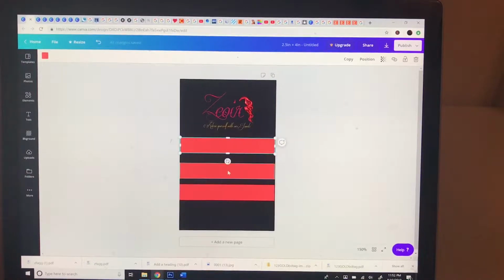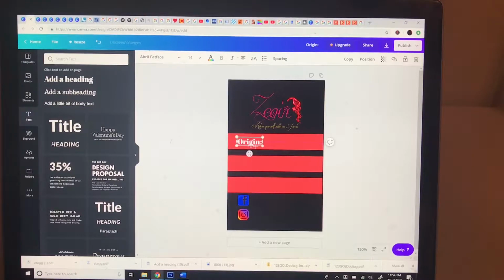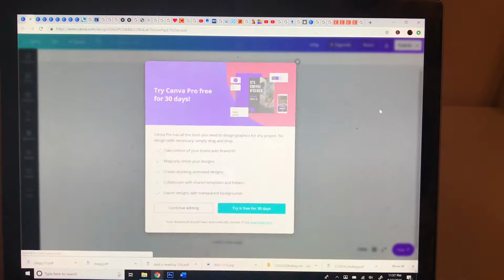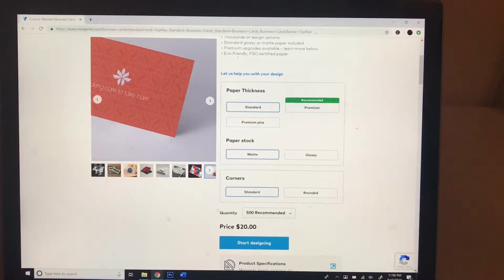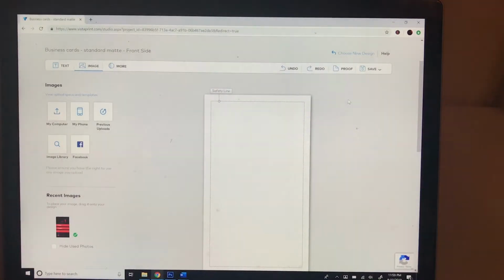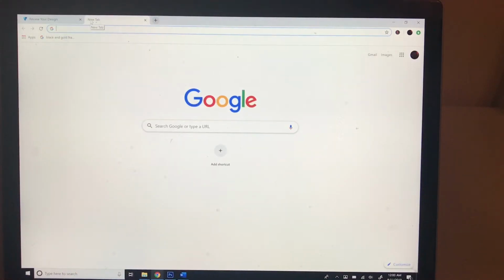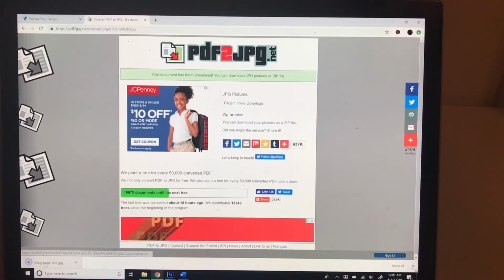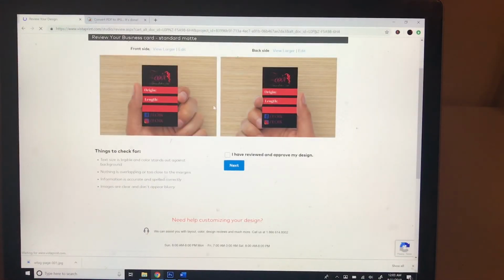How To Fix Blurry Canva Images